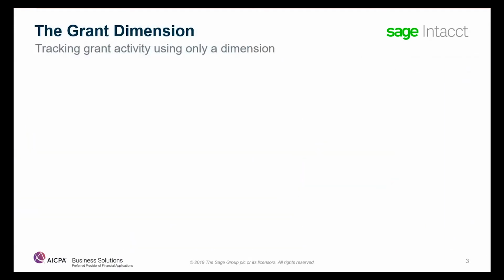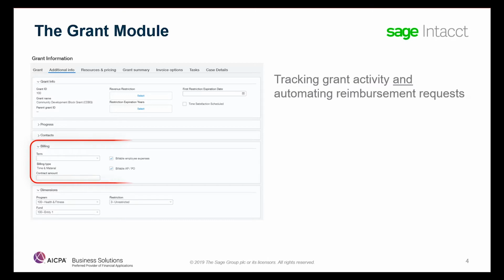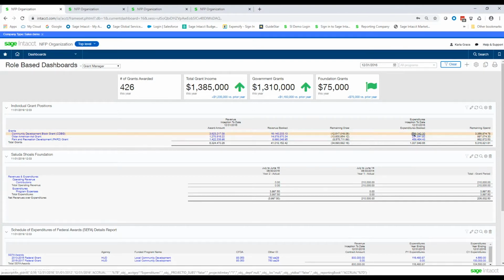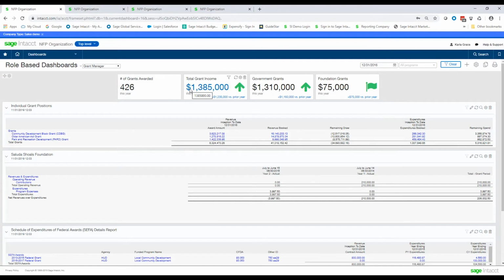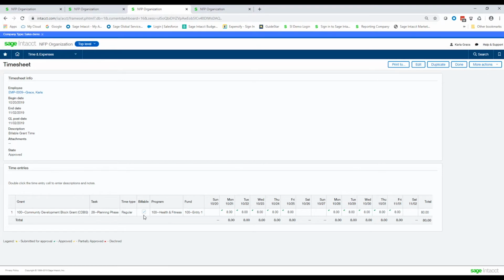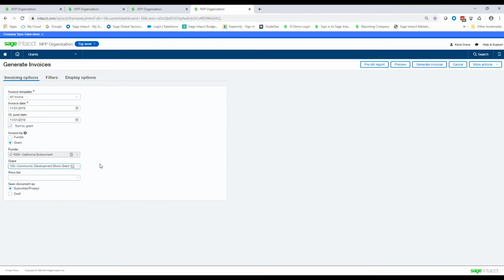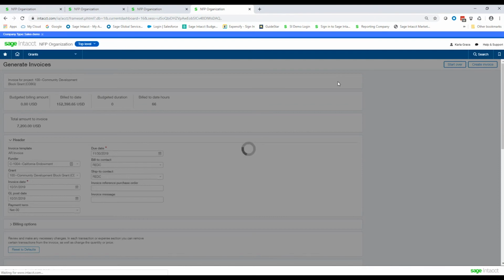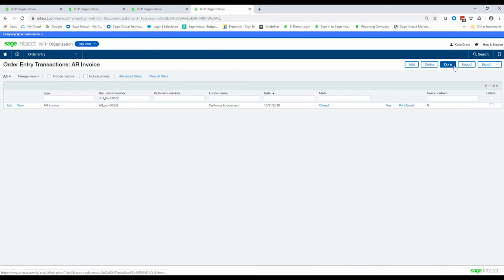Sage Intacct Grant Tracking and Billing demo video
In this webinar, we explore methods for tracking grants with Sage Intacct grant tracking and billing.